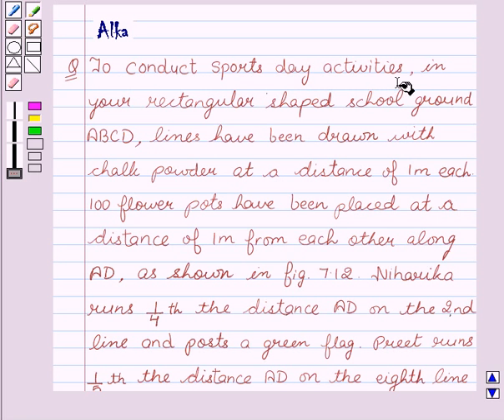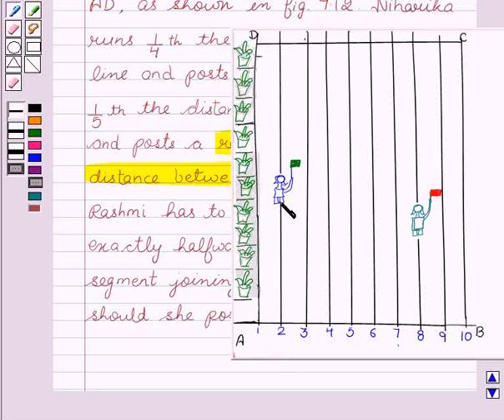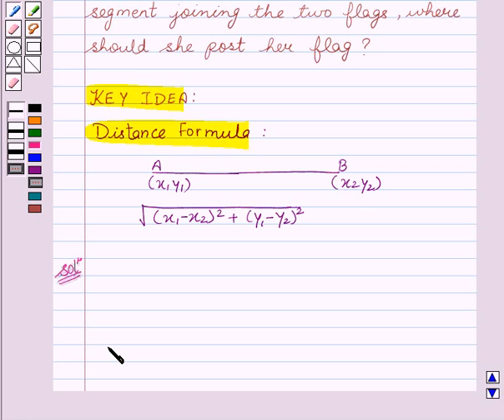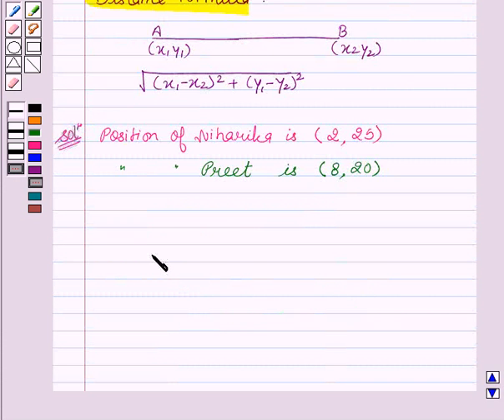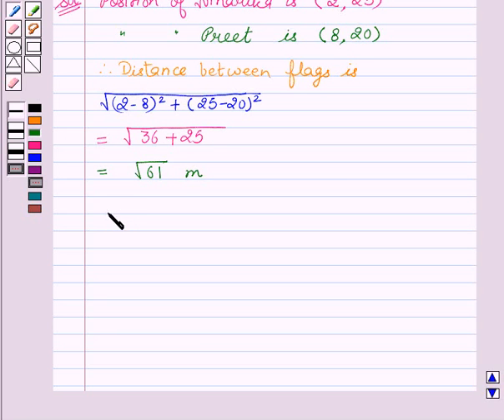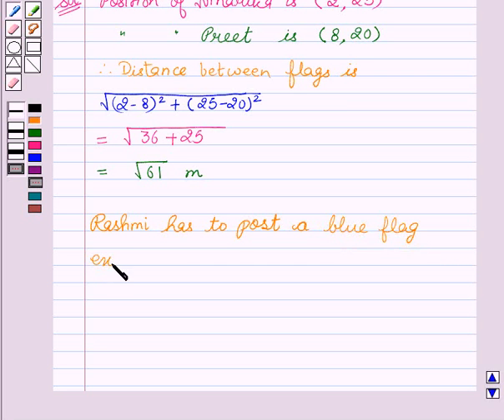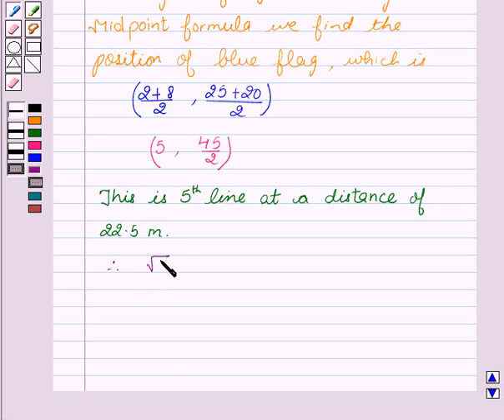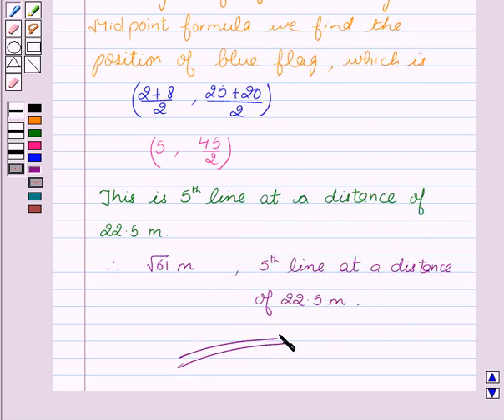Maths X NCERT 2007 7 7 2 3